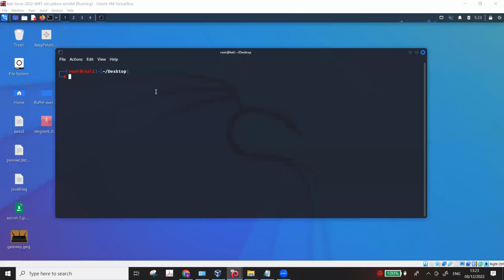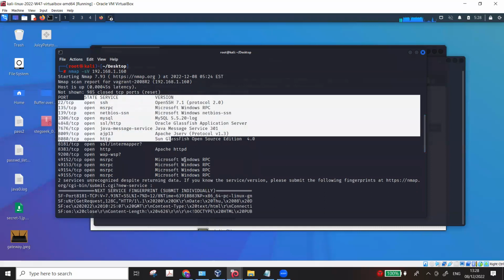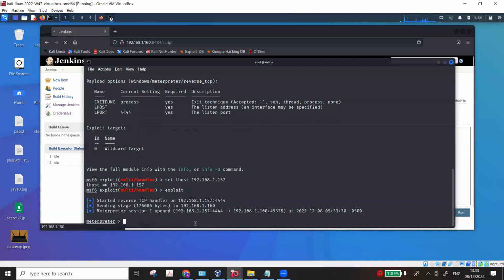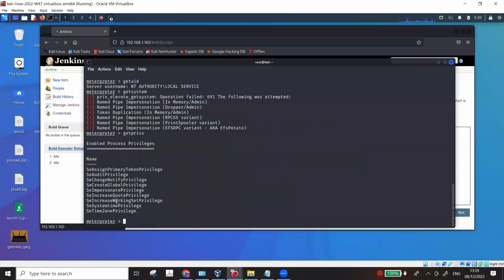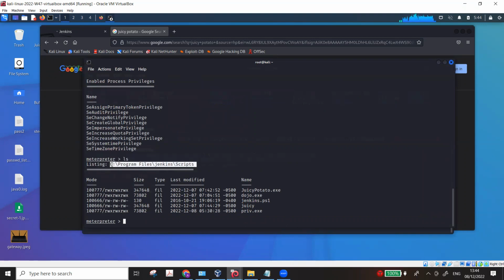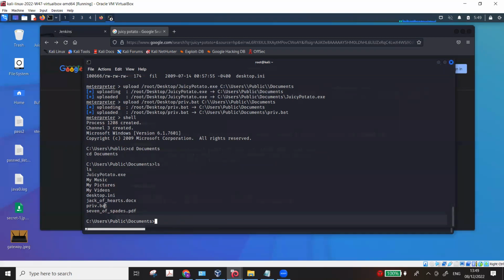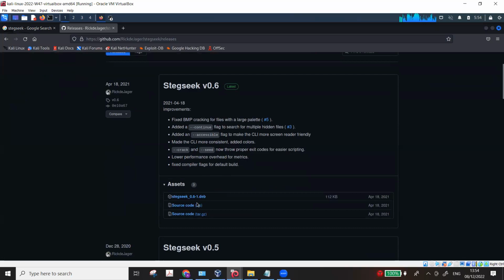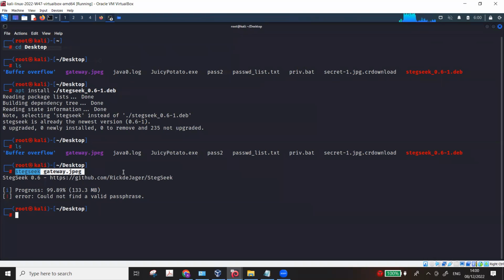Week 11-Day 5-Lab Privilege Escalation using Juicy Potato